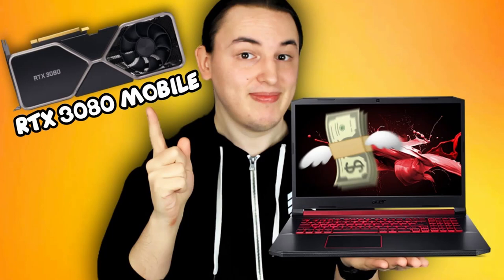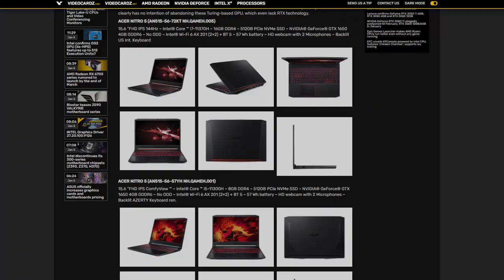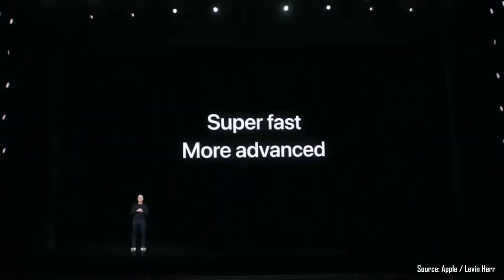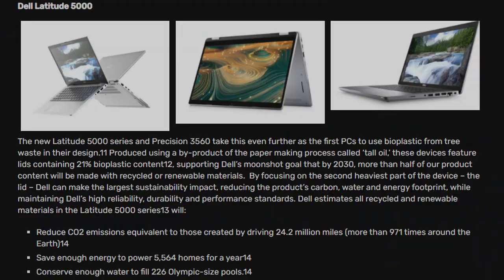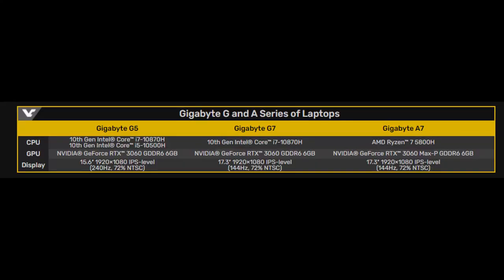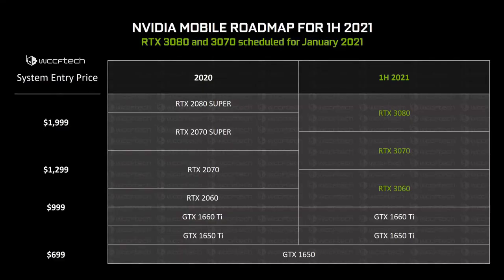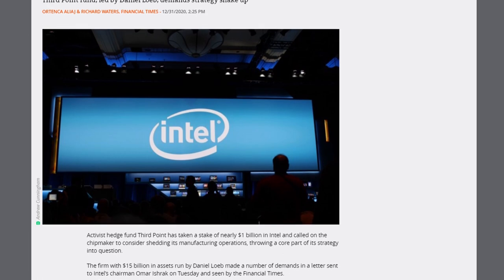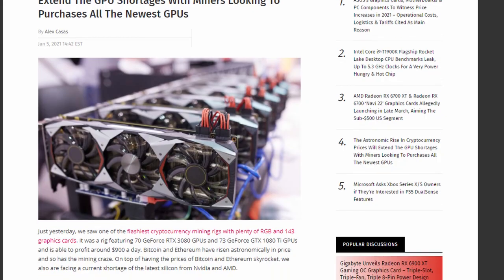More RYZEN 5000 and RTX 3000 mobile laptops we'll see at CES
A solid gaming laptop with a RYZEN 5000 and an RTX 3000 Mobile GPU seems to be exactly what all of you are waiting for! We're definitely going to see some high-performance gaming laptops at CES, but we're of course going to see some lower-end models from Acer (including the Nitro 5, which I've covered previously) and some office/business laptops, much like the Dell models. Of course, not all laptop manufacturers can be like Gigabyte who are going to have their A7 and the Aorus 17G with up to an RTX 3080 mobile, right?

Either way, I hope you're still excited to learn more about these RYZEN 5000 mobile CPUs (or APUs) and the RTX 3000 mobile line-up and if you need more information about them, here's a playlist

Timestamps:

0:00 - RTX 3000 Mobile and RYZEN 5000 mobile recap
0:35 - RTX 3060 Super/Ultra, RX 6700 (XT) short recap
0:58 - Acer Nitro 5 with Intel Tiger Lake-H
2:24 - Dell Latitude, Precision laptops and monitors
4:55 - Gigabyte A7, Aorus 17G and other models
6:53 - Apple M1/M1X Mac and some AMD vs Intel articles